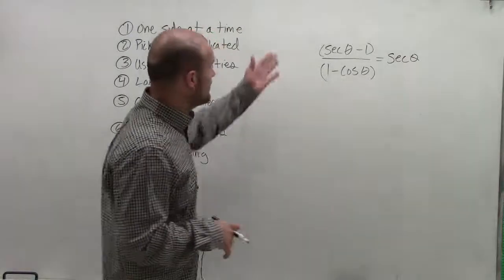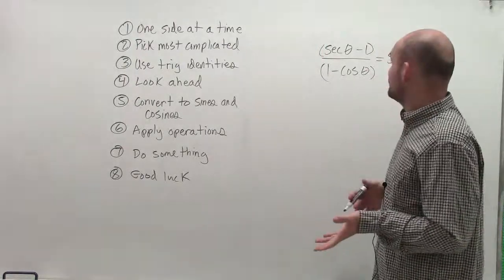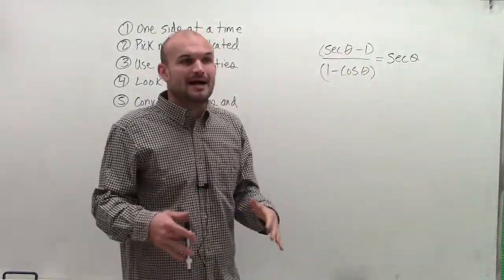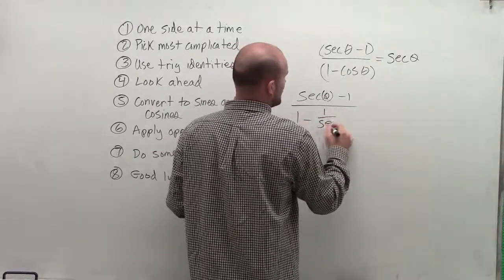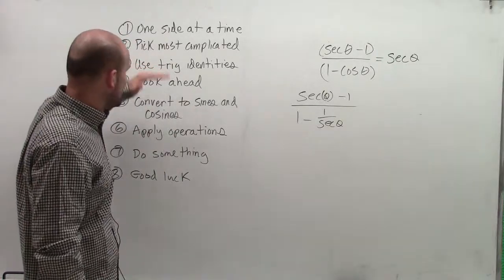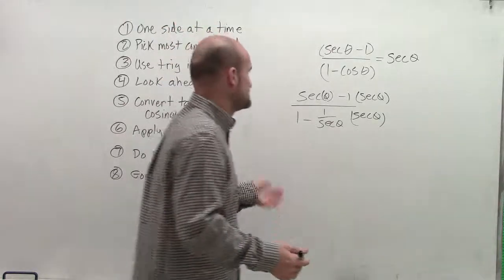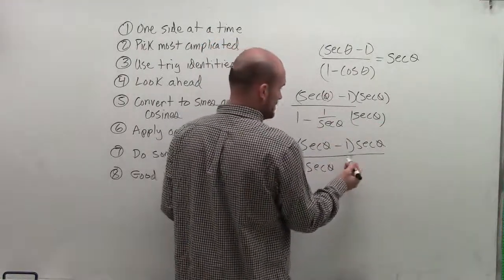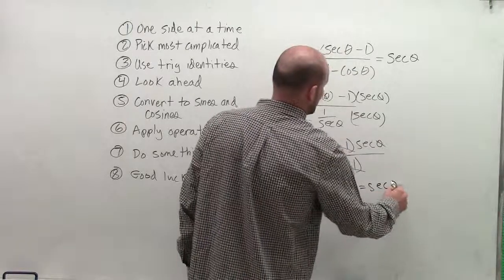Verifying a trigonometric Identities